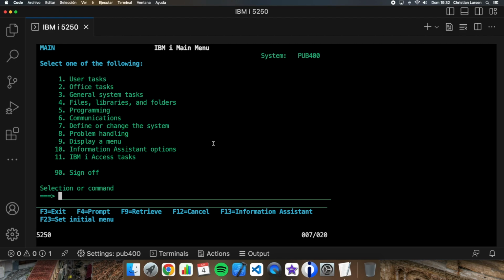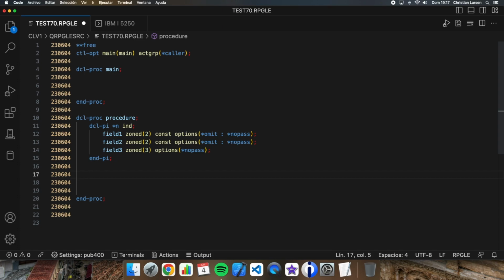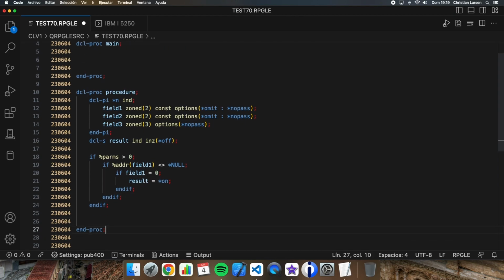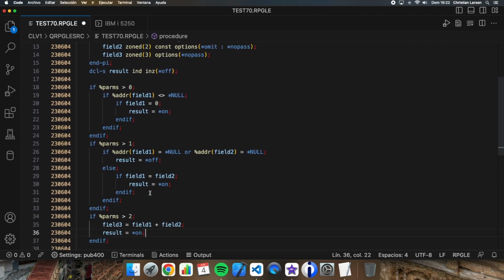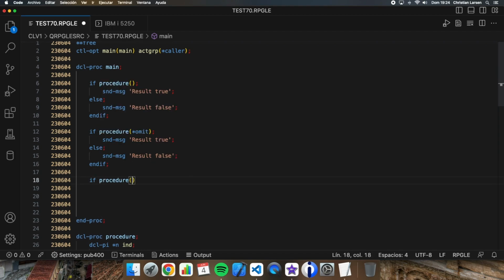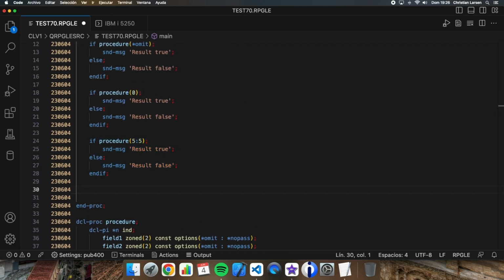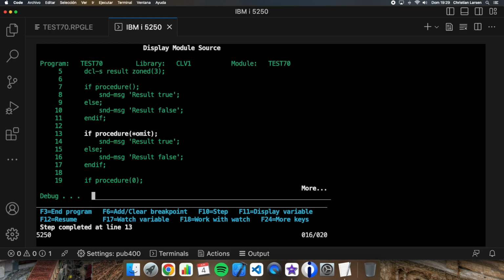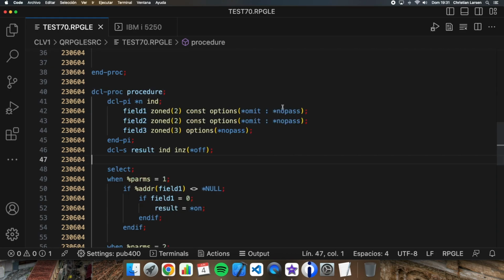Coding in RPG (IBM i/AS400). Using *nopass and *omit parameter options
In this RPG example video, I show you how to use the *nopass and *omit parameter options.
As you know this two options can be used not only in program parameters, also you can use them in procedures, as I do in the example.

0:00 Introduction
0:10 New basic program in VS Code
0:40 New procedure with parameters to test the two options
11:09 Testing the program in the green screen.
13:56 Ending coments.